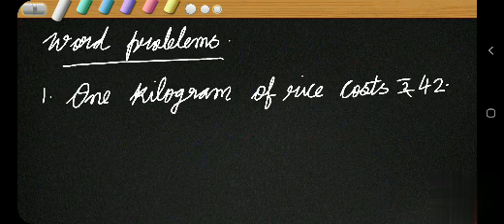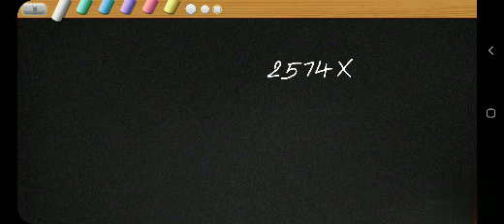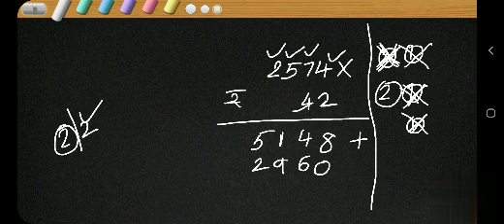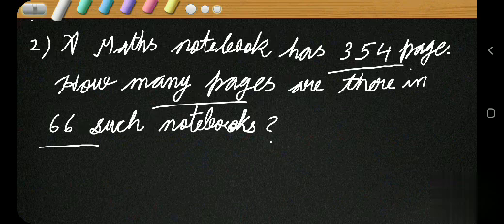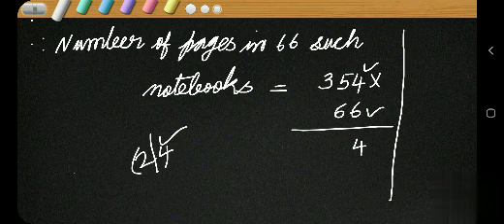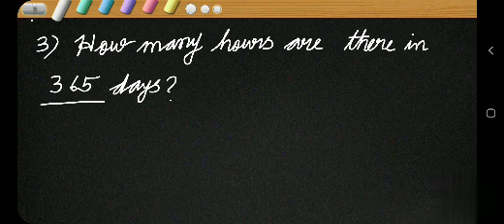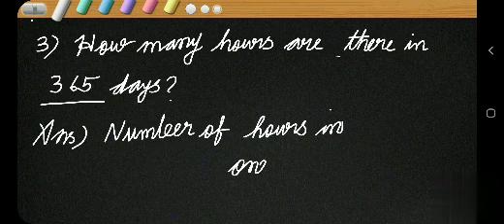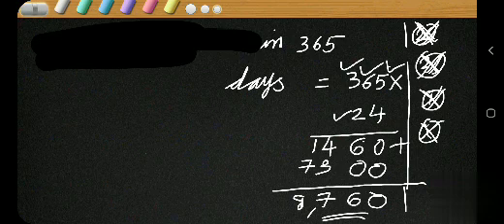lijijainmath # Class 4 Maths # Multiplication Word Problem # ICSE Class 4 Maths # CBSE Class 4 Math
# Multiplication Word problems

# Multiplication

# UPSC Mathematics

# UPSC Maths

# UPSC Coaching

# PSC Mathematics

# PSC Maths

# PSC Coaching

# Basic Mathematics

# Easy Mathematics